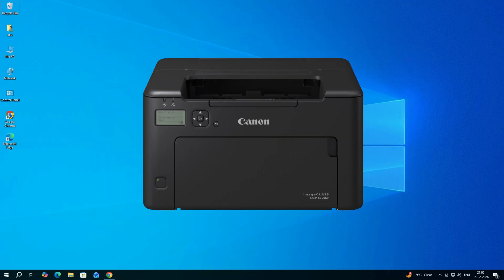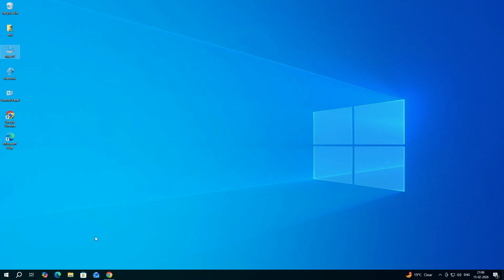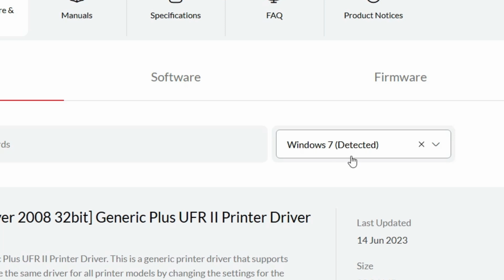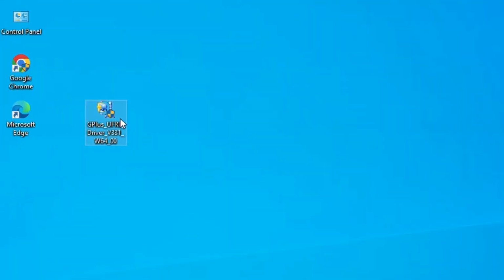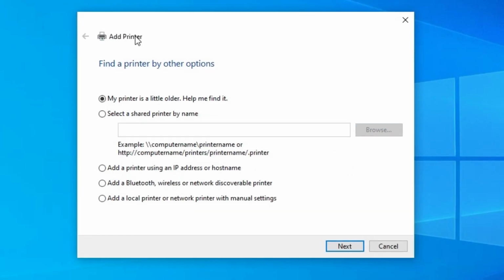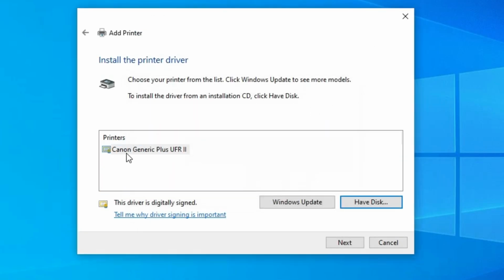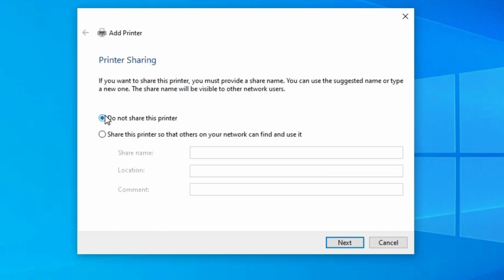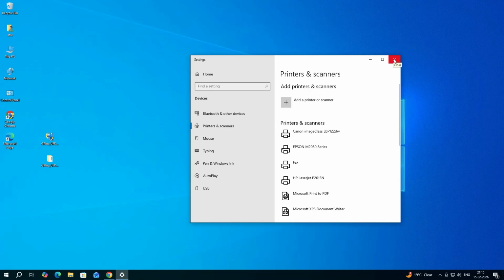How to Download & Install Canon imageClass LBP122dw Printer Driver in Windows 10 PC or Laptop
In this video, I’ll show you how to download and install the Canon imageClass LBP122dw printer driver in Windows 10 PC or laptop step by step. If your Canon LBP122dw printer is not working, not detected by Windows 10, or you want to install it manually without CD, this tutorial will help you complete the setup easily.

The Canon imageClass LBP122dw is a compact laser printer used for fast and high-quality printing at home and office. To use this printer properly in Windows 10, you need to install the correct Canon LBP122dw printer driver. In this tutorial, I explain the full process from checking your Windows version, downloading the driver from Canon’s official website, extracting the files, manually installing the printer, and verifying the installation.

This tutorial is useful if:
✔ Canon LBP122dw printer driver is missing
✔ Canon printer not detected in Windows 10
✔ You want to install Canon LBP122dw manually
✔ Printer setup failed in Windows 10
✔ Canon LBP122dw driver download problem
✔ Canon printer not working after Windows update

📌 Steps to Download & Install Canon imageClass LBP122dw Printer Driver in Windows 10

Step 1 – Check Windows 10 System Type
Go to This PC → Right-click → Properties and check whether your PC is running 32-bit or 64-bit Windows 10. This helps you choose the correct driver version.

Step 2 – Download Canon LBP122dw Driver
Open your browser and go to the official Canon support website. Search for Canon imageClass LBP122dw Printer, select your operating system, and choose the correct printer driver.

Step 3 – Select Correct Windows Version
Choose Windows 10 (32-bit) or Windows 10 (64-bit) depending on your PC system type.

Step 4 – Download the Driver File
Scroll down to the Drivers & Software section and click Download to save the printer driver file on your PC or laptop.

Step 5 – Extract Driver Files
After downloading, right-click the downloaded file and click Extract All to unzip the printer driver files.

Step 6 – Open Printer Settings
Go to Start → Type Printers & Scanners → Open it.

Step 7 – Add Printer Manually
Click Add a Printer or Scanner. If the printer is not detected, click The printer that I want isn’t listed and select Add a local printer or network printer with manual settings.

Step 8 – Select Printer Port
Choose the correct USB port from the list and click Next.

Step 9 – Install Canon LBP122dw Driver
Click Have Disk → Browse, go to the extracted driver folder, select the Canon driver file, and click OK. Choose the Canon printer driver and continue with installation.

Step 10 – Complete Printer Setup
Enter your printer name if needed, click Next, and wait for Windows to install the printer.

Step 11 – Print Test Page
After installation, print a test page to confirm the printer is working properly.

Step 12 – Verify Printer Installation
Go back to Printers & Scanners and check if Canon imageClass LBP122dw appears in the printer list.

00:00 🎬 Introduction
00:22 Check Windows 10 is 32-bit or 64-bit
00:55 Download Canon LBP122dw Printer Driver
02:14 Extract Downloaded Driver Files
02:36 Install Canon LBP122dw Printer Driver Manually
04:57 Verify Canon LBP122dw Printer Installation
05:22 Conclusion & Final Tips

• Always download drivers from the official Canon website
• Select the correct 32-bit or 64-bit driver
• Make sure the printer is properly connected with a USB cable
• Restart your PC if the printer is not detected after installation
• Print a test page after installation to verify setup
• Use manual installation if Windows does not detect the printer automatically

canon lbp122dw driver download
canon imageclass lbp122dw driver windows 10
canon lbp122dw printer setup
canon lbp122dw driver install
how to install canon lbp122dw printer
canon printer not detected windows 10
canon printer setup without cd
canon lbp122dw driver for windows 10
canon imageclass printer driver
canon printer installation tutorial

📌 If this video helped you…

💬 Comment if you face any issue
📤 Share with others who need help